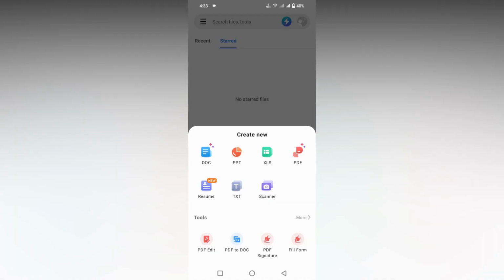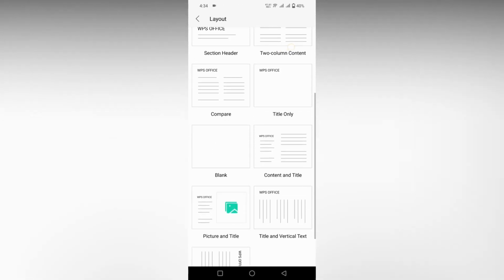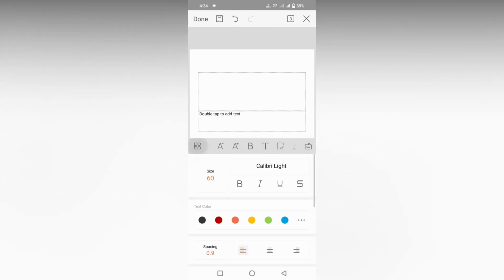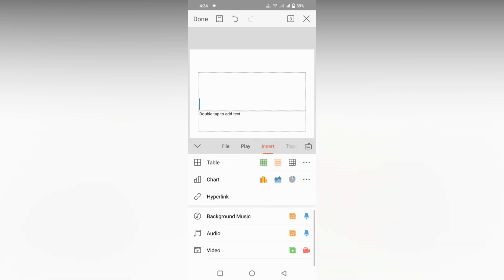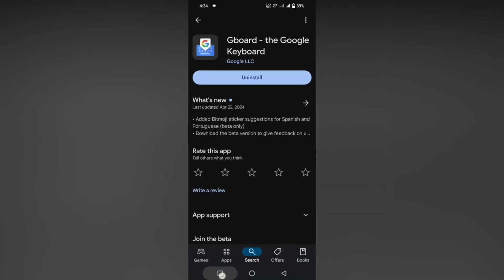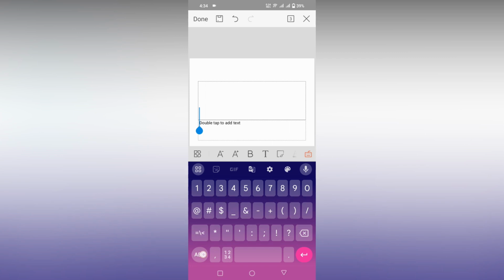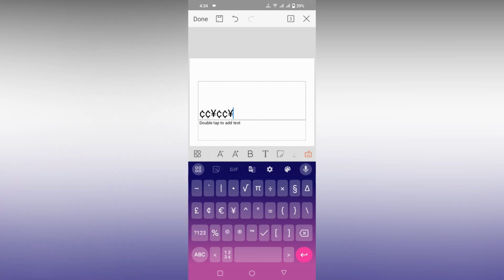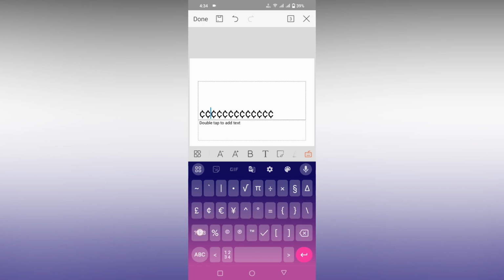How to insert cent symbol in wps presentation mobile | insert cent symbol on wps presentation mobile